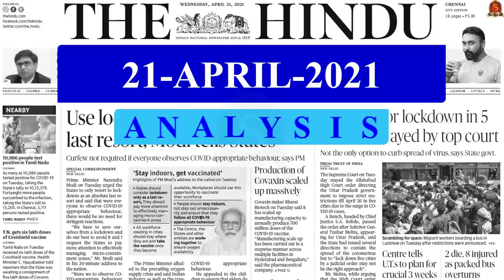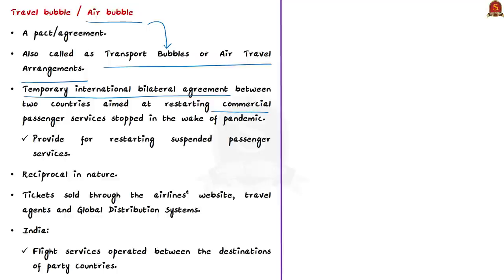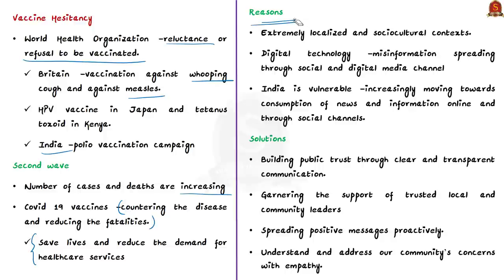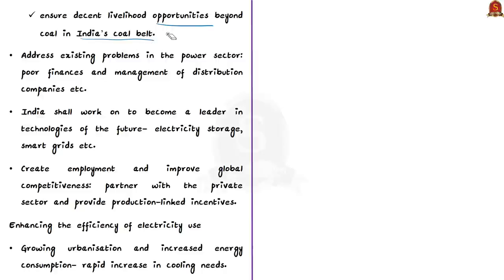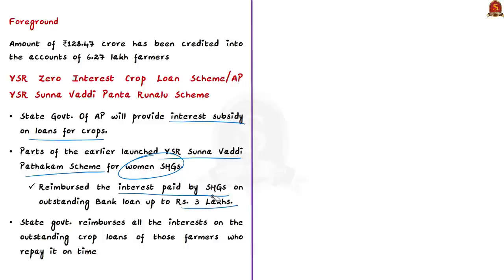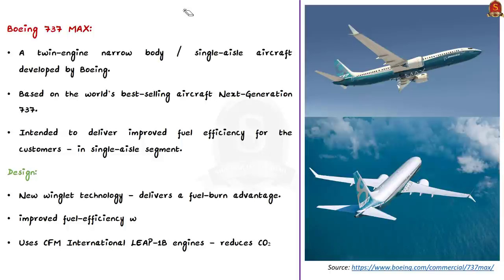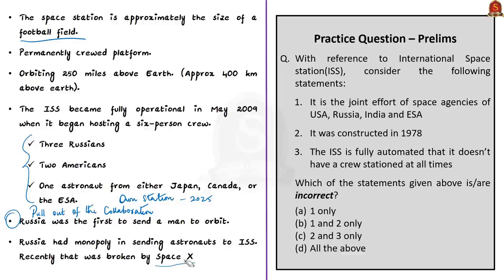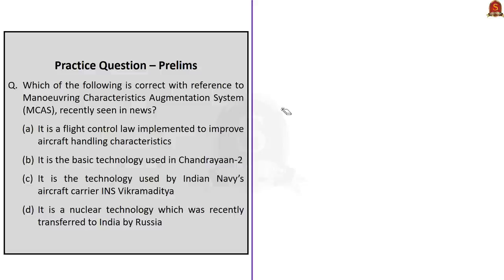The Hindu Daily News Analysis || 21st April 2021 || UPSC Current Affairs || Prelims 2021 & Mains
►►Introduction - 0:00
►►List of Topics - 0:05
►►Time-Stamping of news articles:
1. U.S. currency watchlist an intrusion into policy: official - 0:23
2. Sri Lanka - India travel bubble delayed - 4:57
3. Tackling vaccine hesitancy (OPED) - 8:55
4. A low carbon future through sector led change (Editorial) - 12:22
5. Jagan launches crop loan scheme for farmers - 20:08
6. EPFO adds 12.37 lakh subscribers in February - 22:54
7. Boeing 737 MAX 8s allowed to overfly India - 26:22
8. Russia says it will launch own space station in 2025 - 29:33
9. Civil Services Day - 32:18
10. Prelims Practice Questions - 35:40
11. Mains Practice Questions - 39:43

Important topics such as
 are vividly discussed in UPSC Civil Services Exam Perspective in this video, with a special Practice cum Revision session in the end.